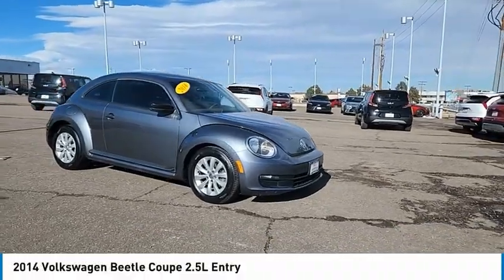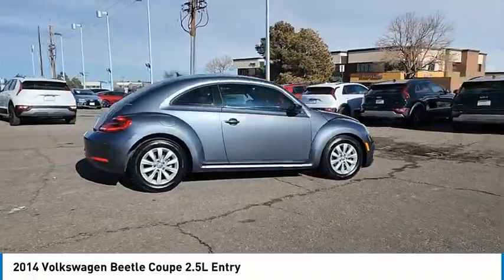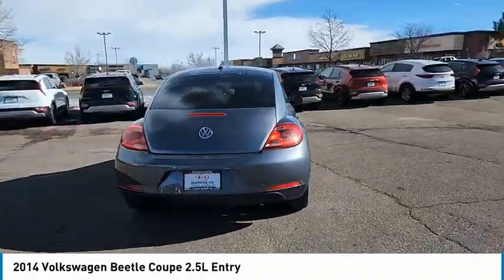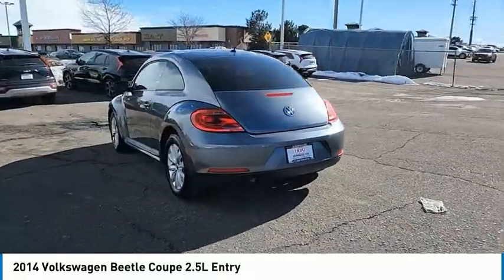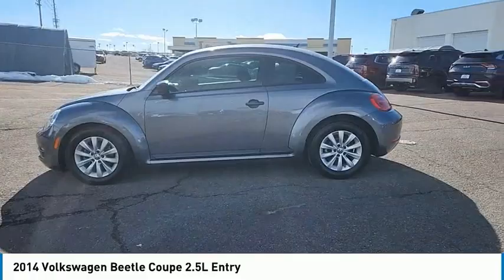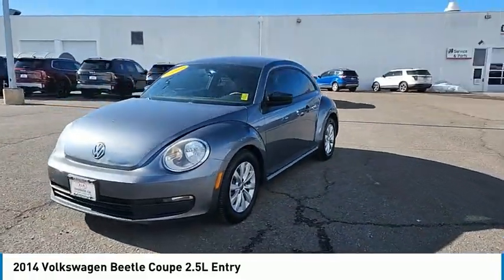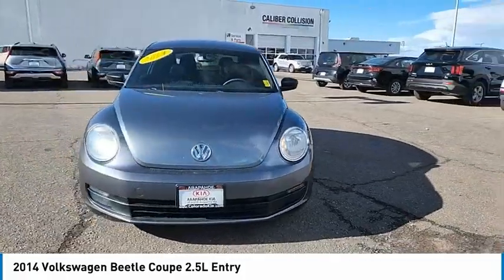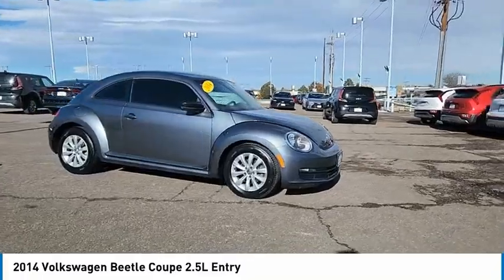2014 Volkswagen Beetle Coupe Greenwood Village CO NN71632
Arapahoe Kia
9400 E Arapaphoe Rd

BEETLE COUPE! ICONIC STYLE! AUTOMATIC TRANSMISSION! HATCHBACK CONVENIENCE! POWER WINDOWS! POWER LOCKS! AIR CONDITIONING! ILLUMINATED ENTRY! POWER FUEL DOOR! KEYLESS ENTRY! CD PLAYER! MP3 PLAYER! IMMOBILIZER SECURITY SYSTEM! DAY/NIGHT REARVIEW MIRROR! TILT AND TELESCOPING STEERING WHEEL! FOLDING REAR SEAT! POWER TAILGATE RELEASE! HALOGEN HEADLIGHTS! POWER HEATED MIRRORS! ALLOY WHEELS!Backup Camera, Bluetooth.22/29 City/Highway MPG 22/29 City/Highway MPGAwards:* 2014 IIHS Top Safety Pick